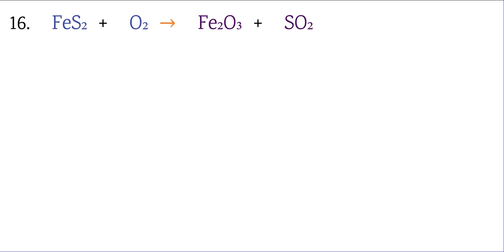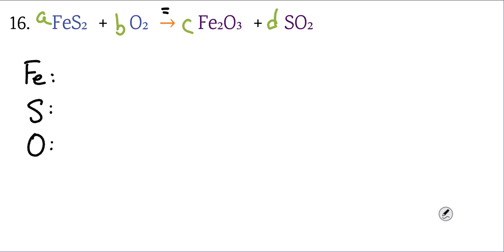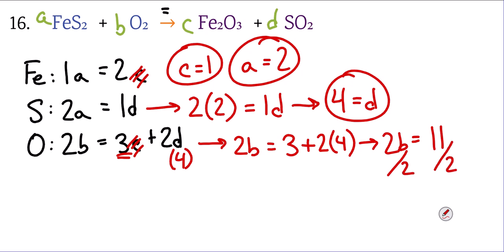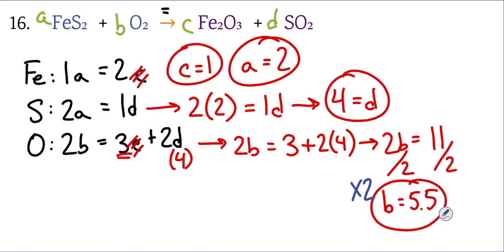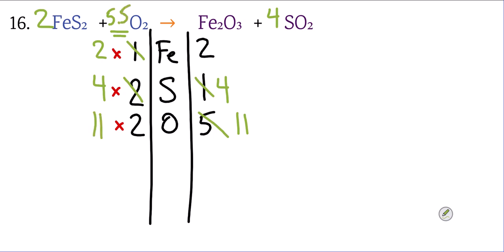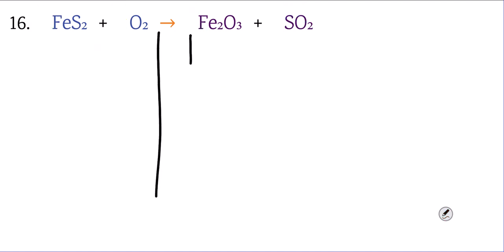CW: Balancing Chemical Equations - 16 (NO AUDIO)